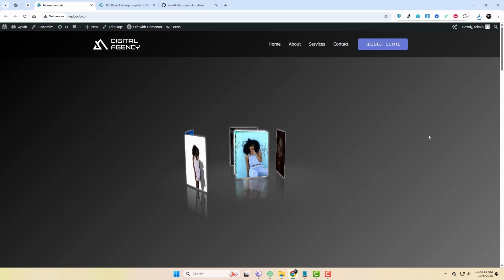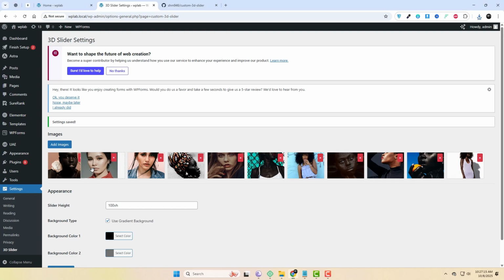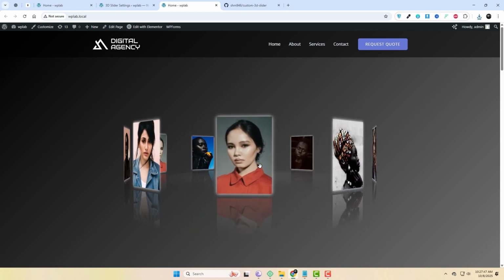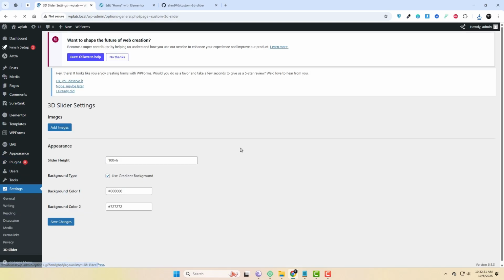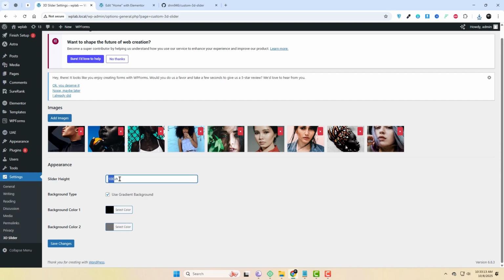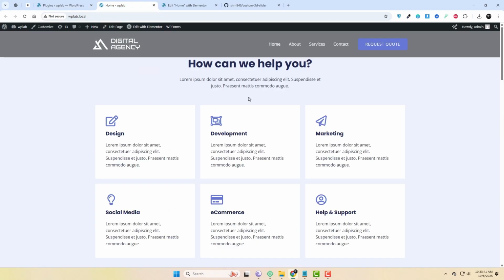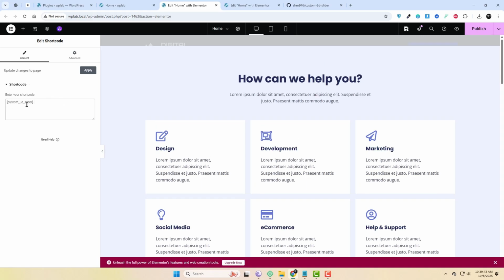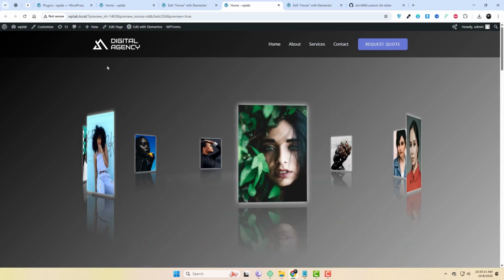Make a FREE 3D Image Slider in Elementor No Coding Needed!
In this tutorial, I’ll show you how to make a FREE 3D Image Slider in Elementor — no coding required! 🎉
You’ll learn how to install the free 3D slider addon, upload your images, set the height and background color, and use a simple shortcode to display it anywhere in your WordPress site.

This 3D slider spins your images in a 360° rotating circle and even lets you zoom in and out on scroll — a perfect way to make your website stand out!

👉 Works with Elementor or any Page Builder